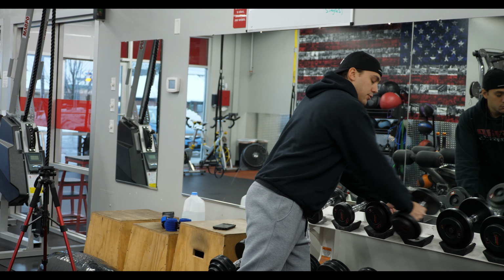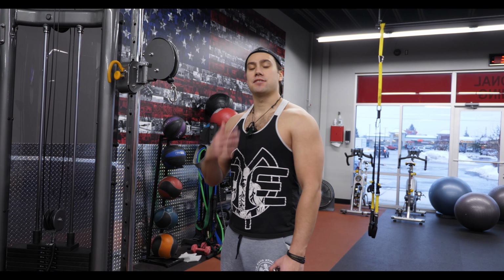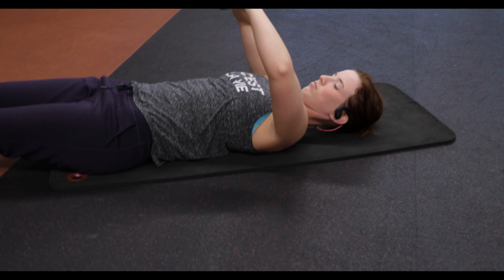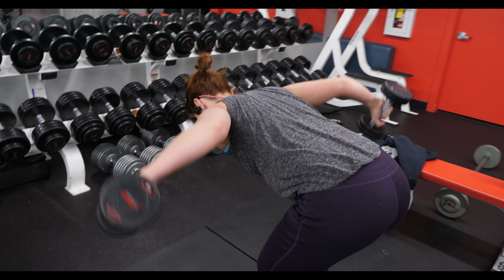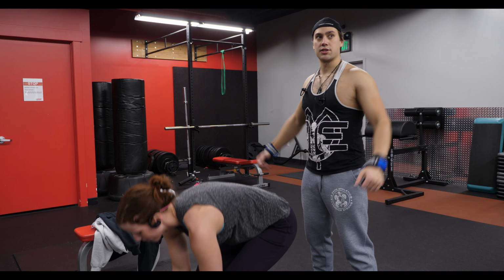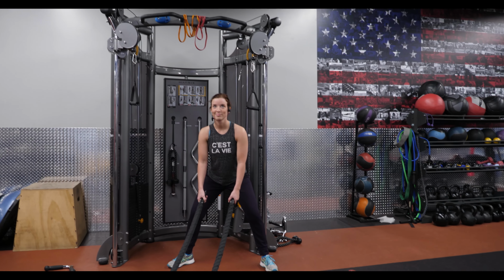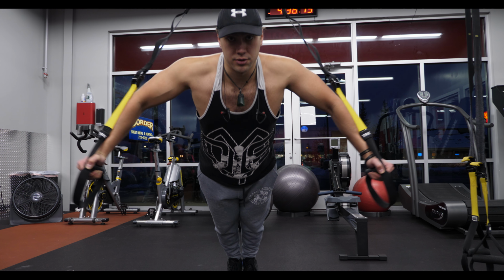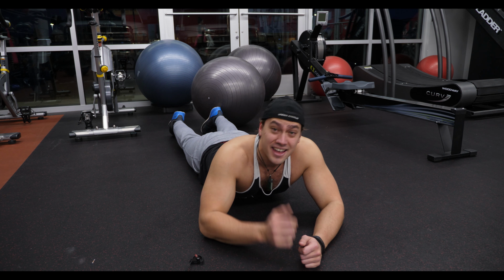Push Workout | In Depth Shoulder and Chest Workout | 4K Natural Physique Competitor